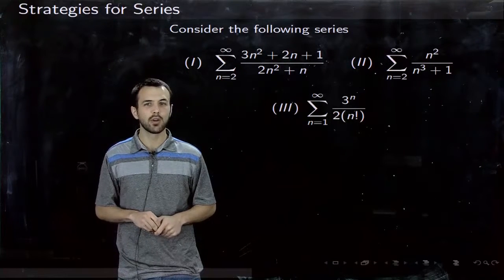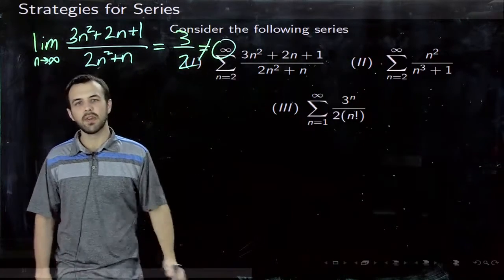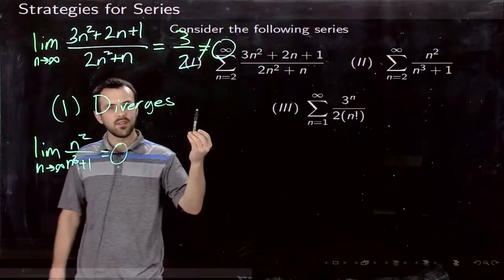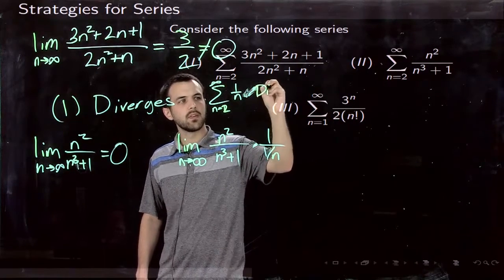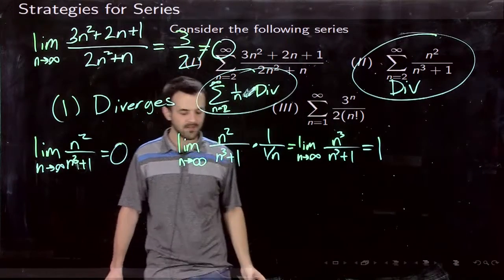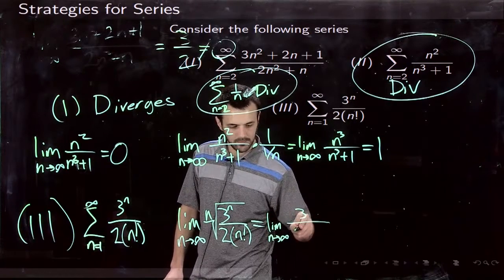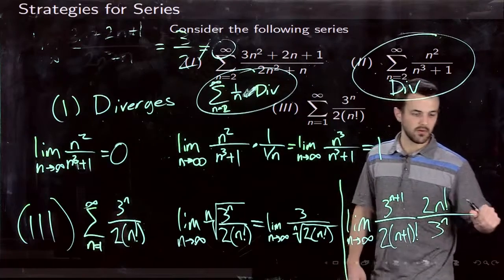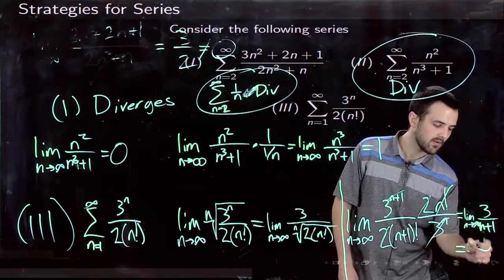Copy of 117a